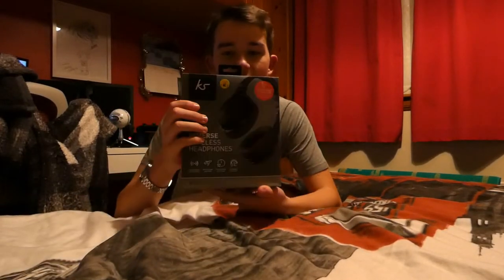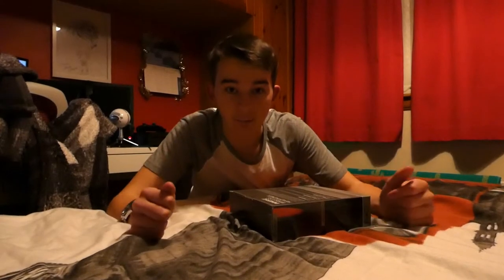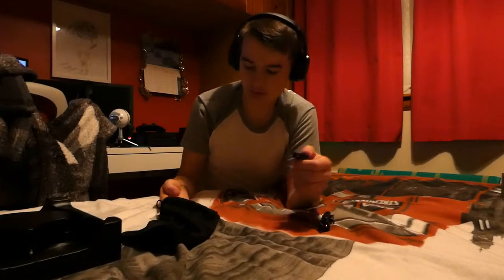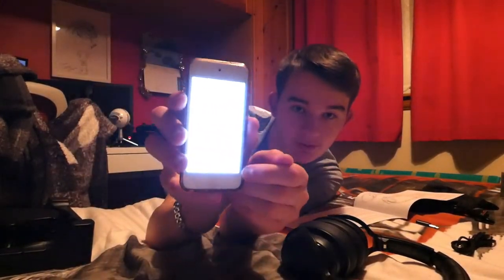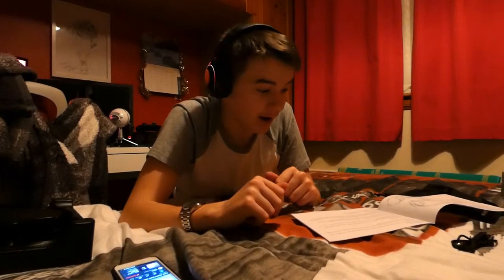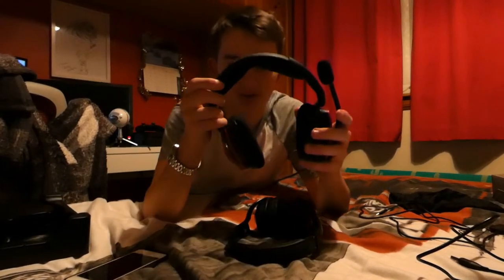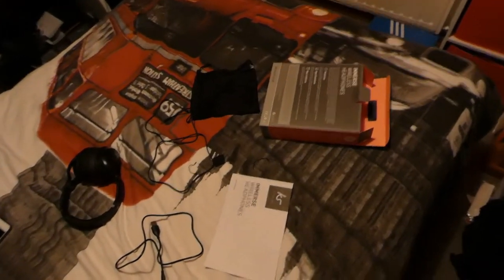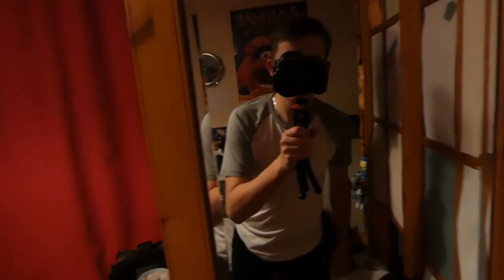£50 Cheap Noise Cancelling Good Headphones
I review Cheap Headphones for you guys who don't wanna spend to much on headphones that's quality

Stay Happy Boys & Girls :)

-My Equipment Used In Any Videos:
Panasonic Lumix
Kitvision Splash
Ape-man A77
HD Video Capture
Xbox One
Blue Snow Ball Blue Mic
Omen 880 By HP
Apeman A77

-Editing/Thumbnail Software
Filmora
Serif Draw plus X8 (discontinued Software)
Paint